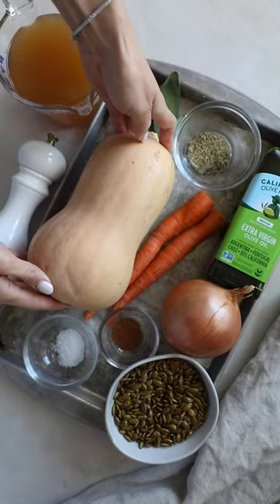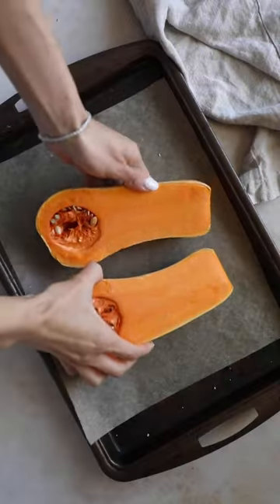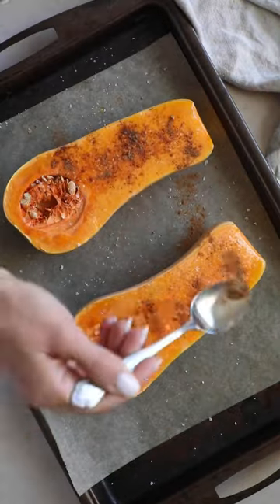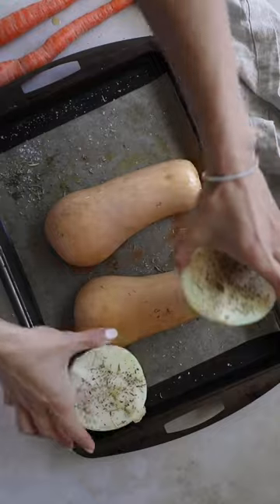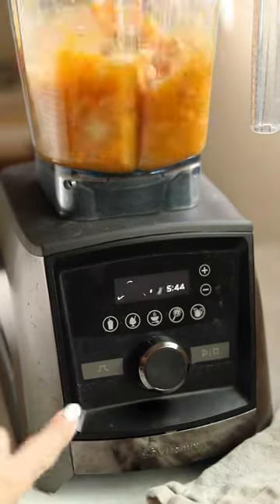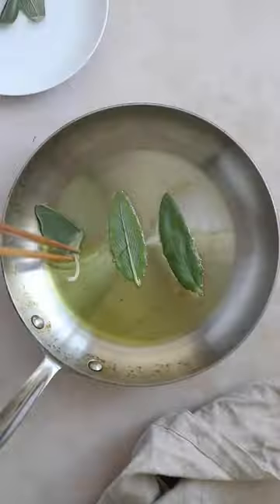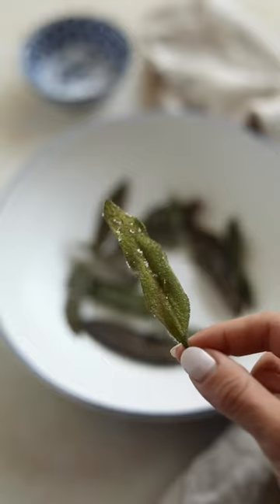Spiced Vegan Butternut Squash Soup. Just roast the veggies, blend, & top with crispy sage & pepitas